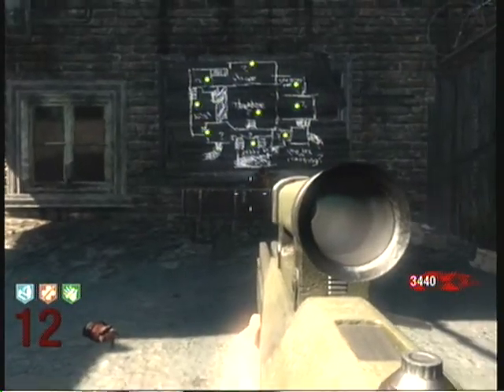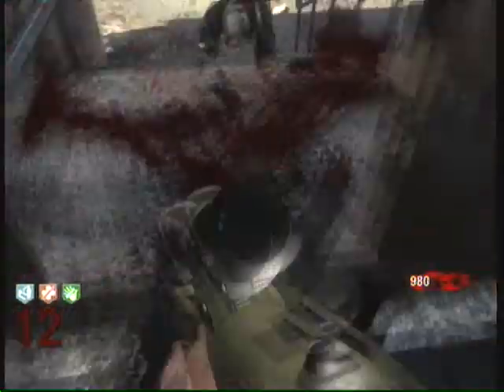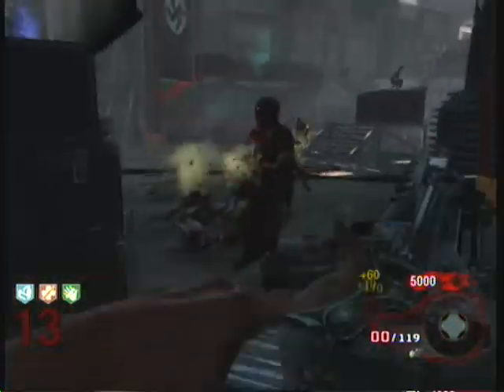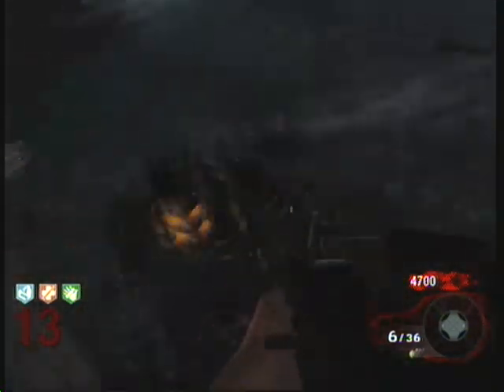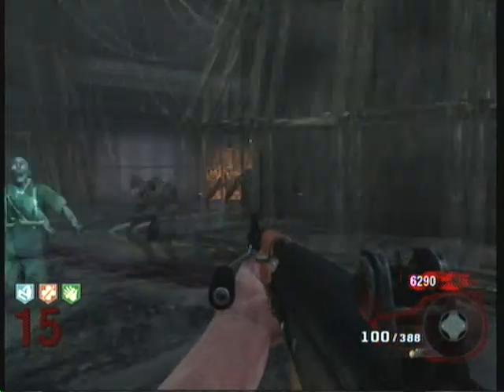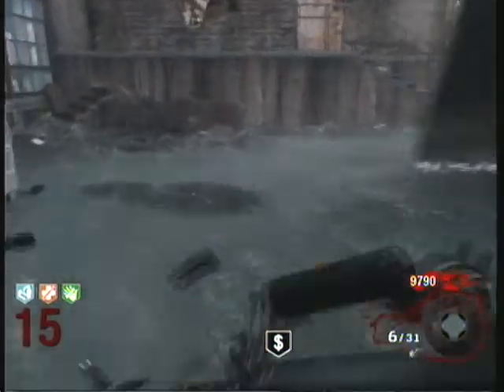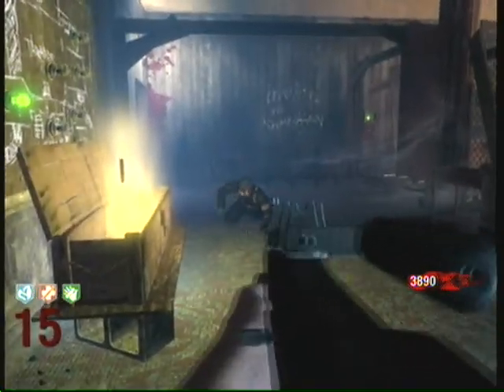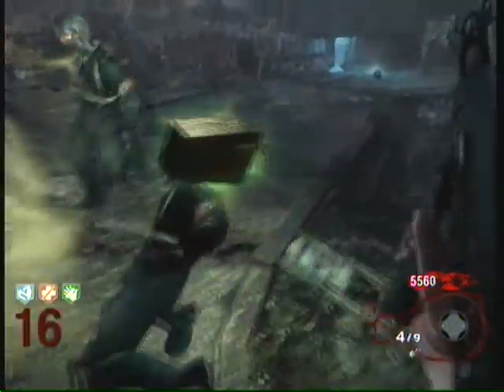Call Of Duty Black Ops Zombie Commentary Gameplay Kino Der Toten Part 3